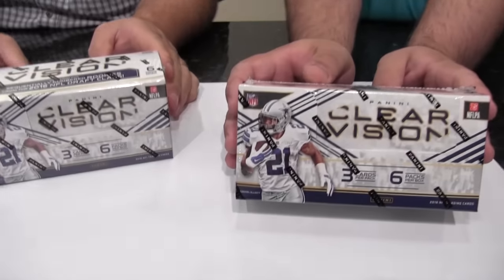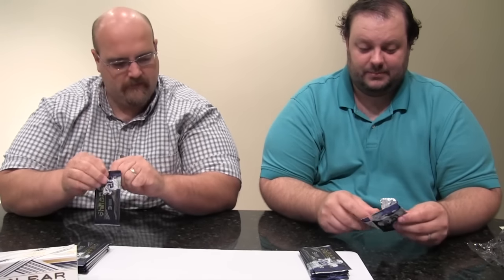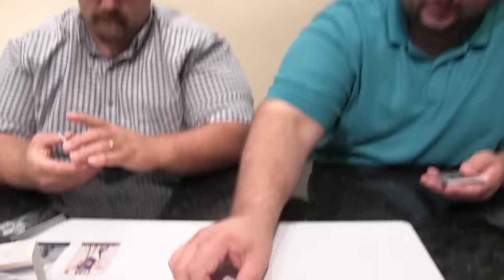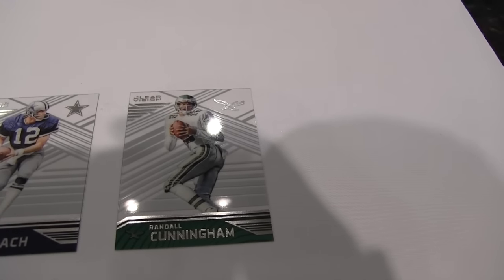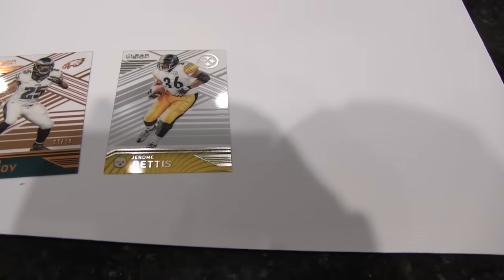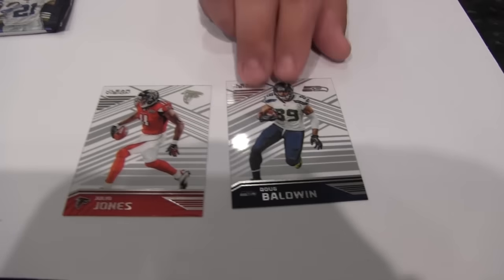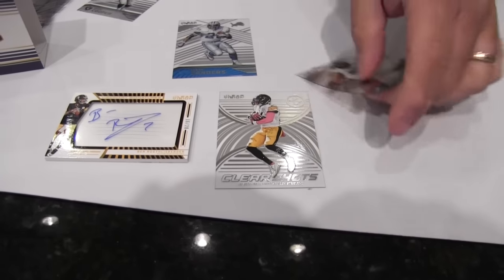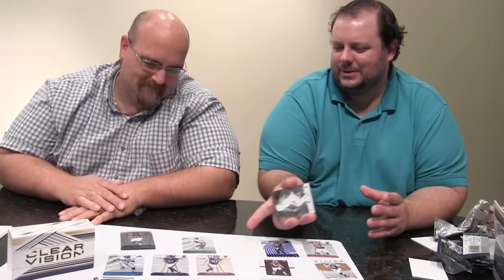Box Busters: 2016 Panini Clear Vision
Curious about what we pulled in 2016 Panini Clear Vision Football? Watch the video to find out!